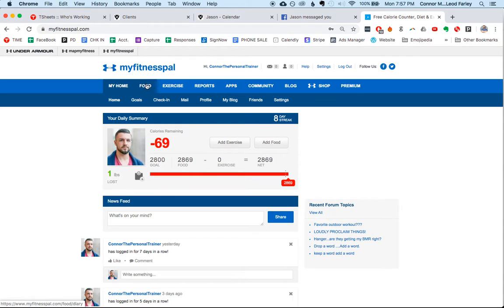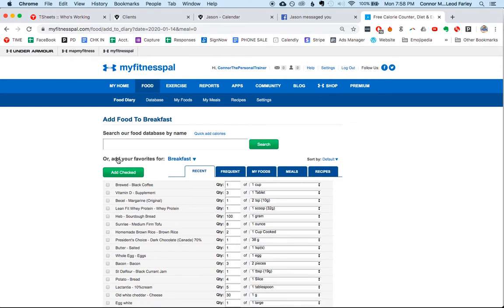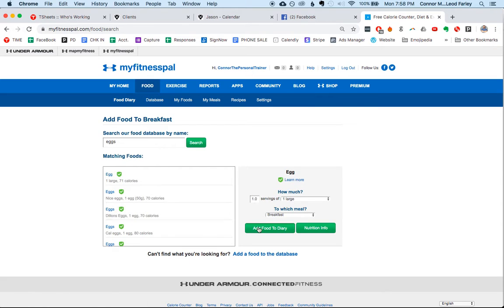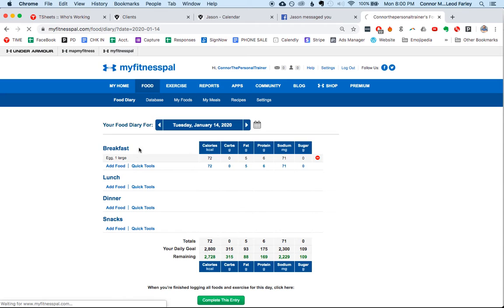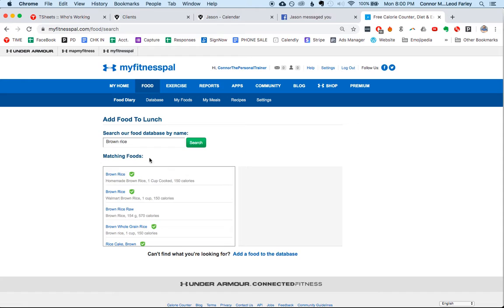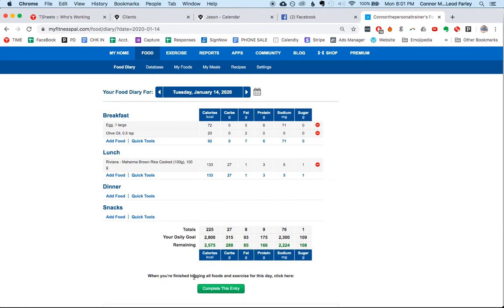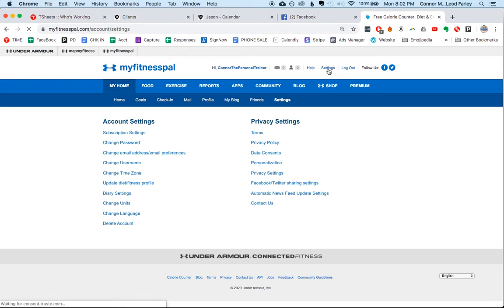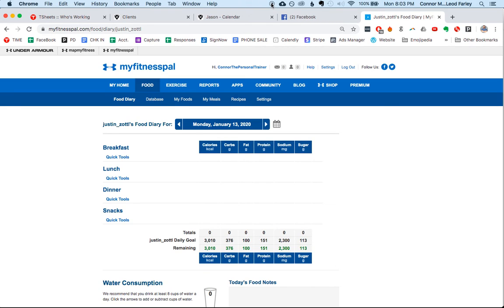Food Diary Tracking 101 Using MyFitnessPal - ConnorThePersonalTrainer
This video is for my clients who have been assigned a 3 day food diary.